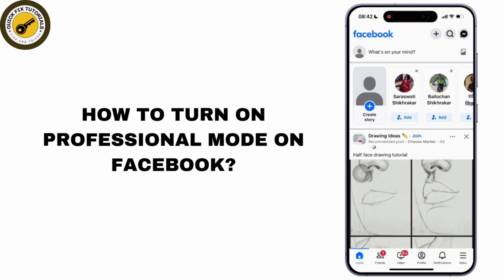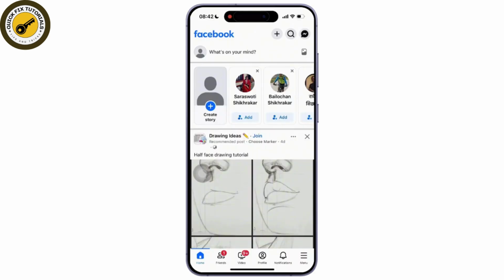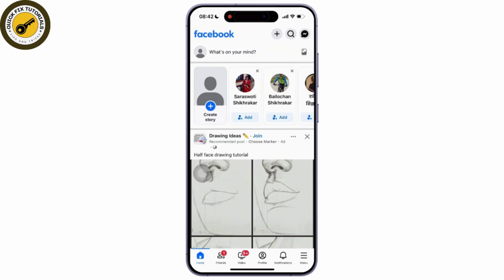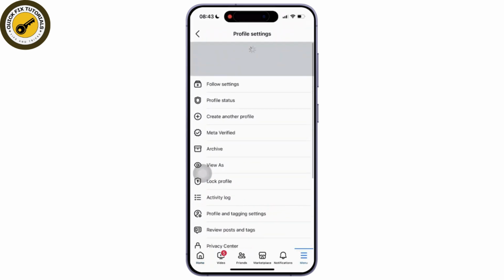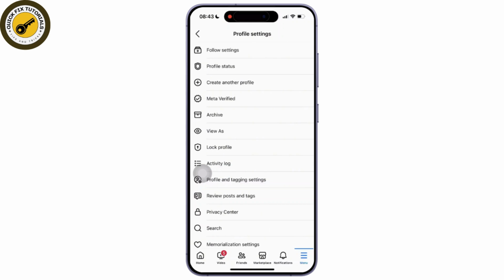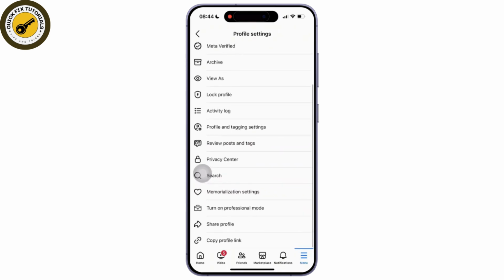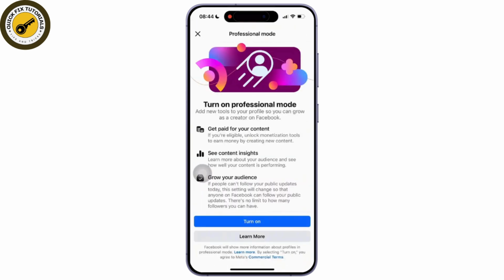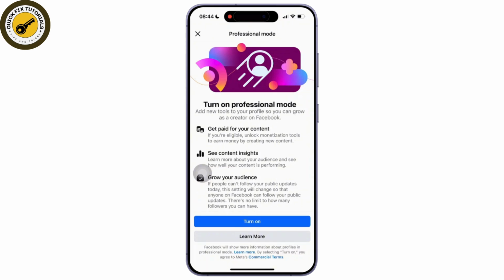How to Turn On Professional Mode on Facebook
Want to enable Professional Mode on Facebook to access advanced tools and features? This video will guide you through the steps to turn on Professional Mode on your Facebook profile quickly and easily. Whether you're asking, "How do I activate Professional Mode on Facebook?" or need help navigating the settings, this tutorial has you covered. Learn how to unlock features like enhanced insights, monetization tools, and more. Watch now to see how you can turn on Professional Mode on Facebook today!

Timestamps:
00:00 How to Turn On Professional Mode on Facebook
00:10 How Do I Activate Professional Mode on My Facebook Profile?